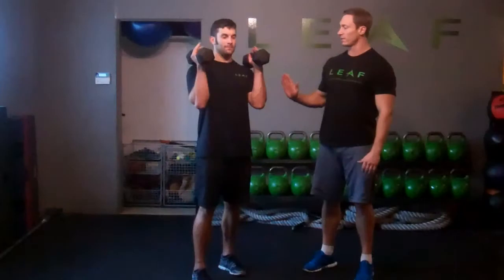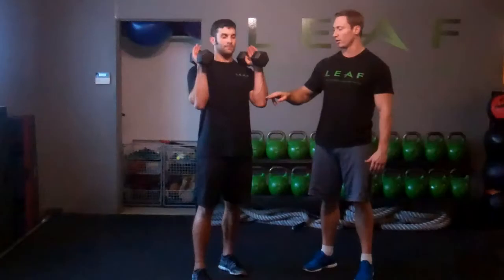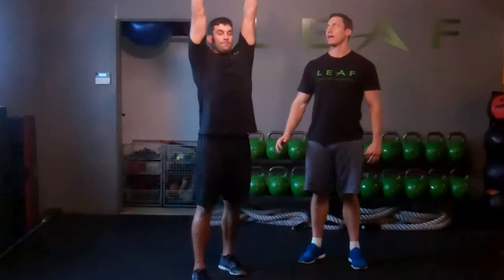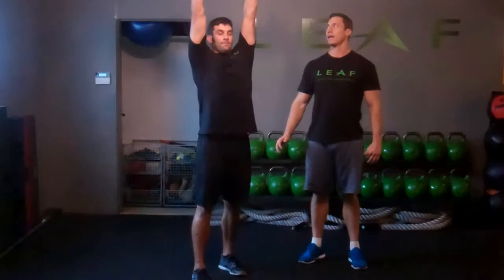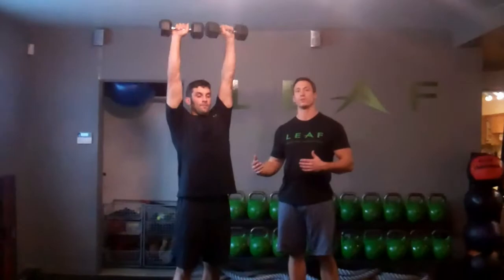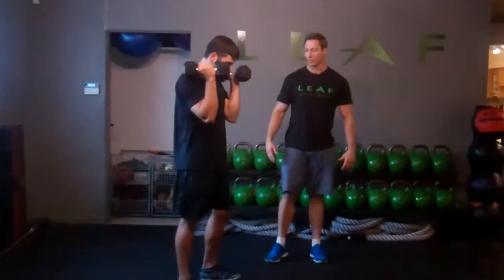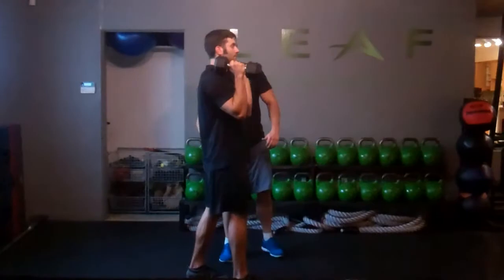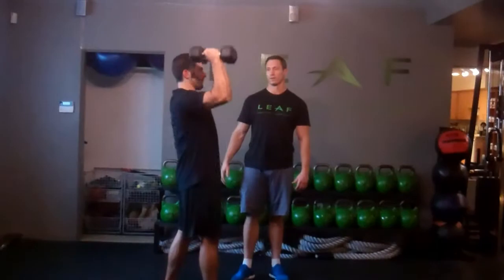Standing Dumbbell Press with Tanner and Mike for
Your shoulders are such an integral part of strengthening your arms and back to look and feel your best. This is another fantastic exercise demonstrated by the professionals of LEAF Wellness Studios!